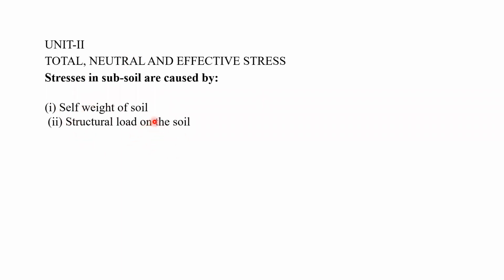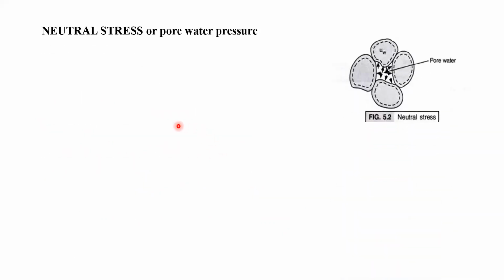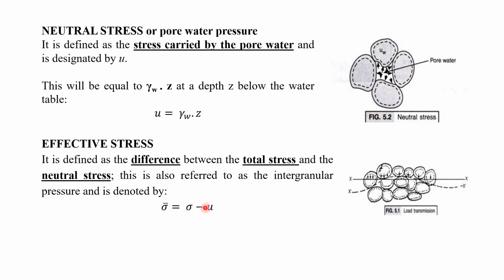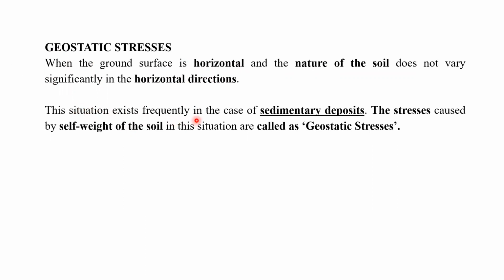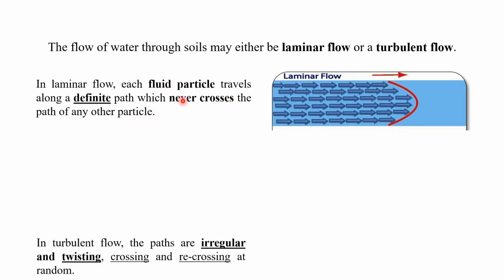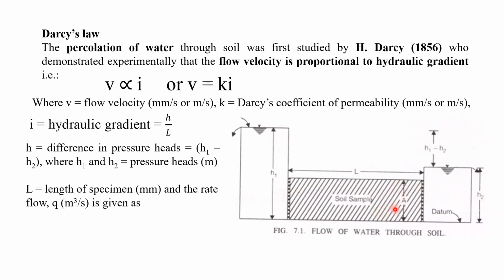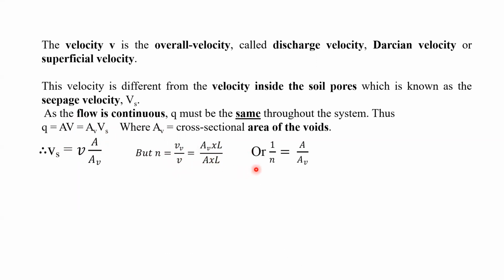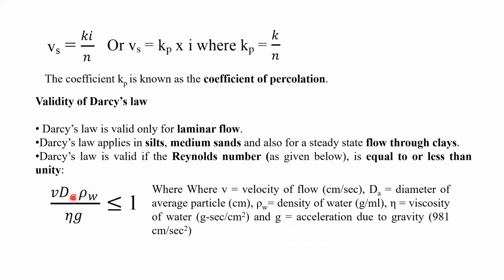Darcy law and validity, discharge and seepage velocity | Geotechnical Engineering | Civil | AKTU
- Total stress, neutral stress and effective stress
- Permeability
- Discharge and seepage velocity
- Darcy law and its validity